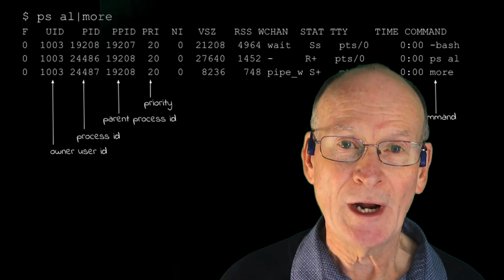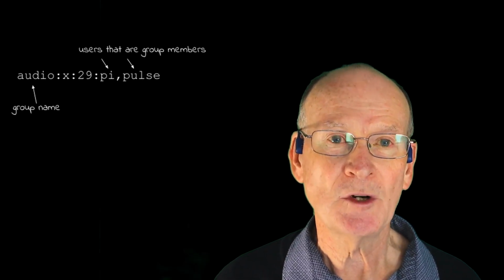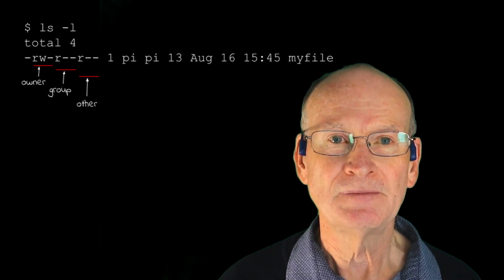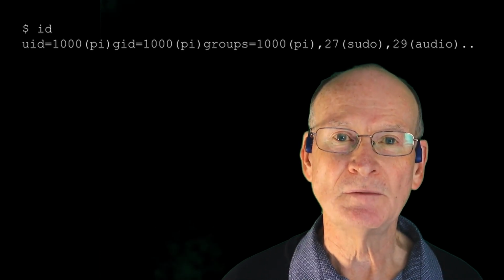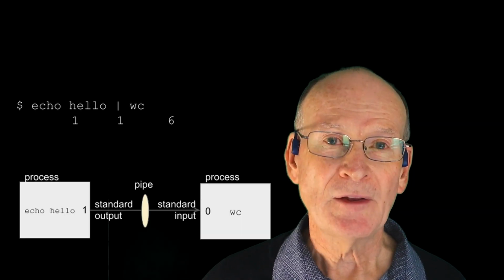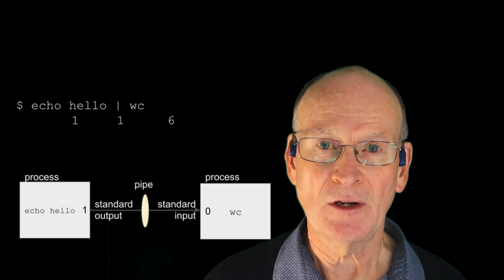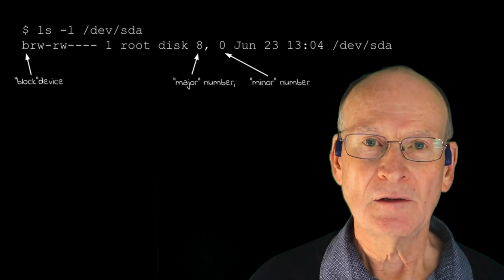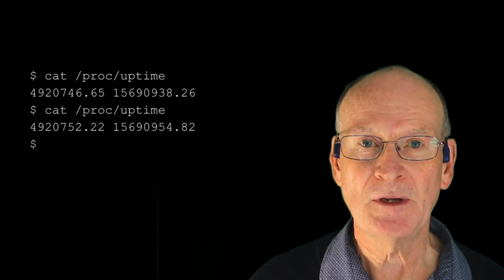Unix processes and files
Processes and files are key parts of Unix-based operating systems. This video introduces aspects of Unix such as processes, user IDs, file permissions, pipes, device files and services.